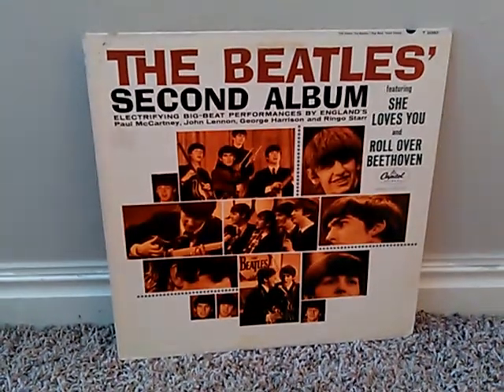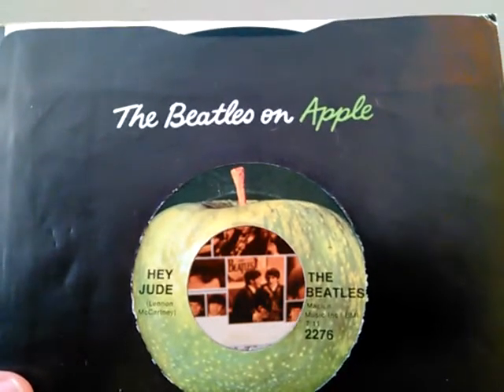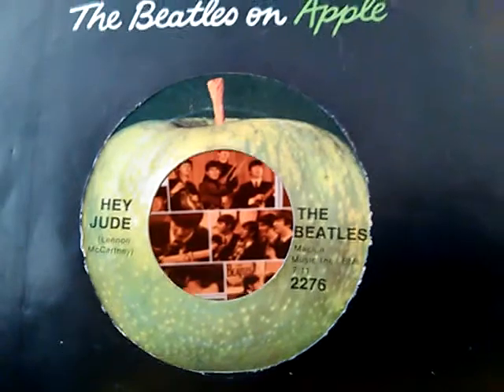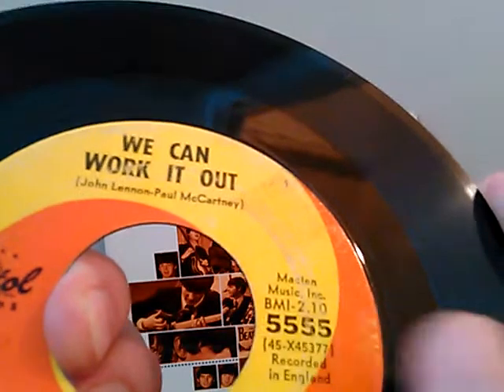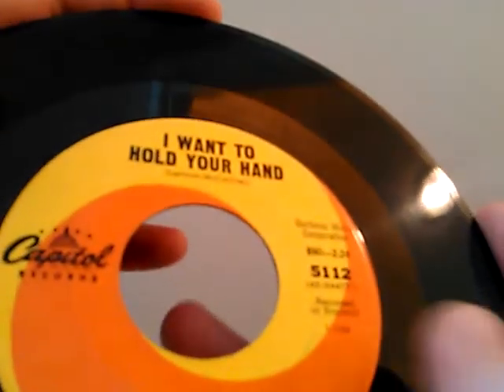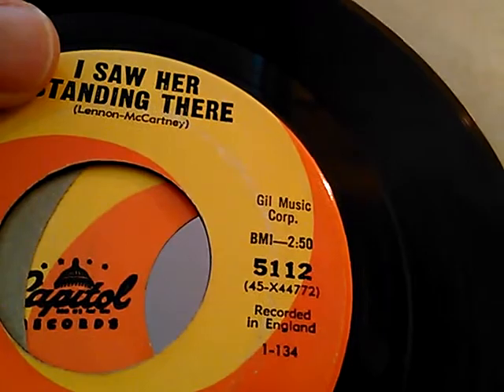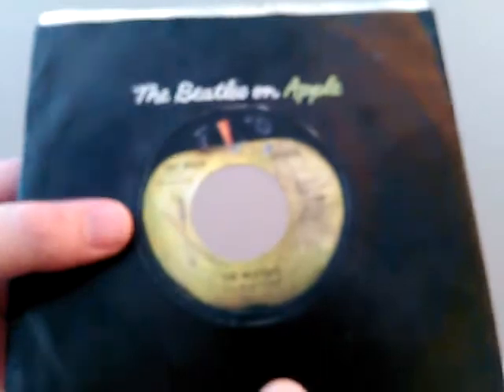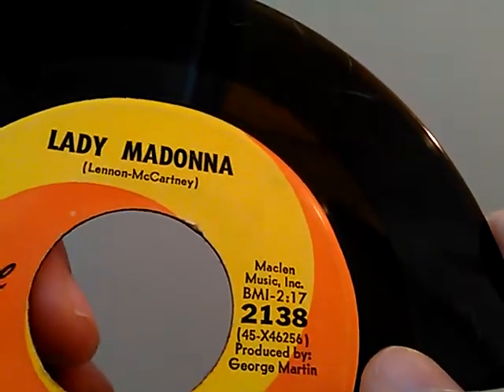Beatles Vinyl Update & Christmas Album - 45s Capitol Singles 1st Press East & West Coast Explanation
To buy Bruce Spizers books go to Beatle.net.
The sound cuts out but comes back. Important note is We Can Work It Out first presses have NO running times on both sides for songs.